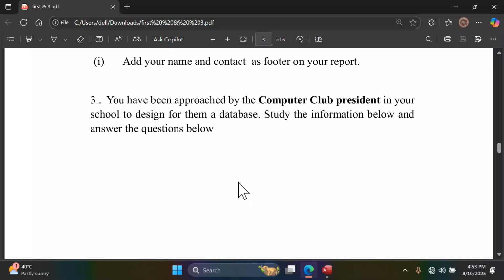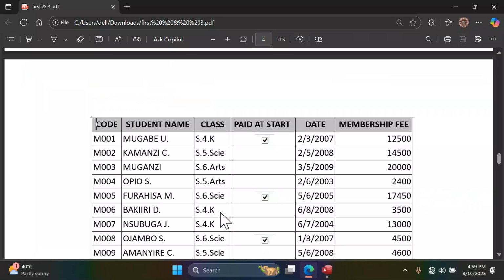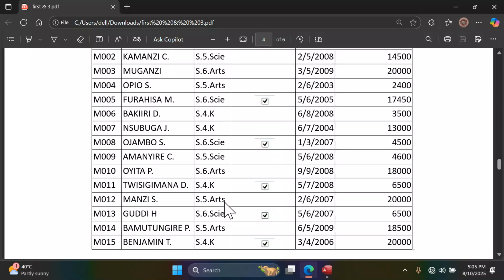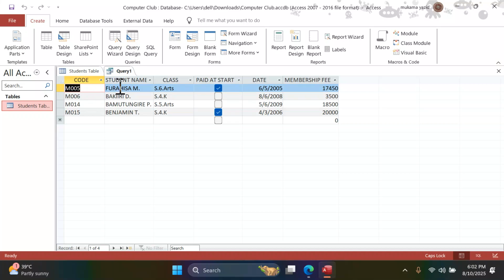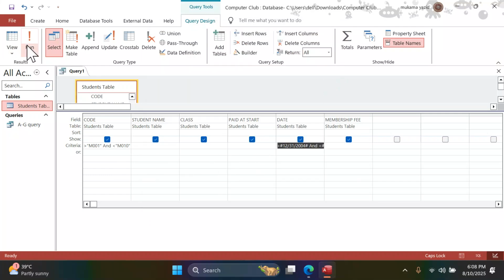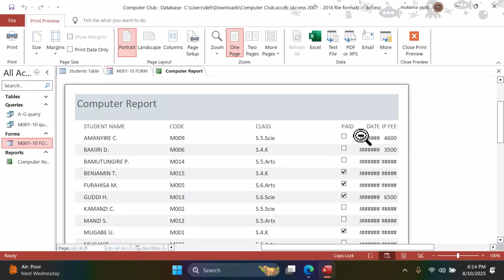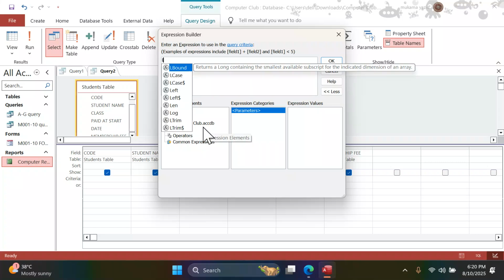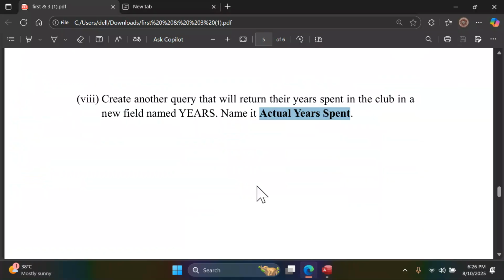Third question: Access Ms. for beginers